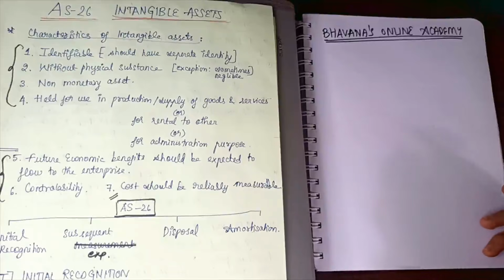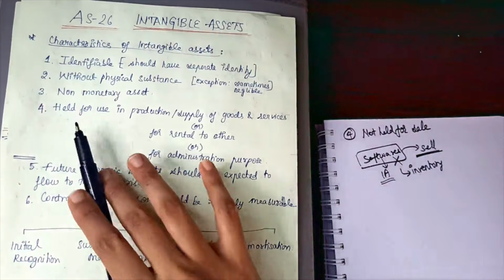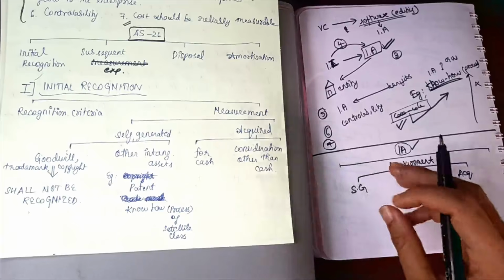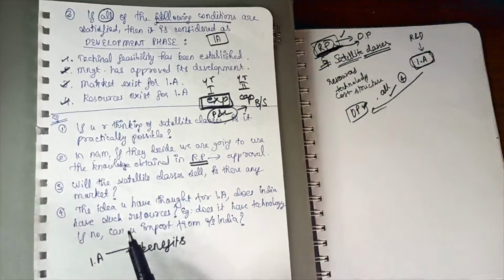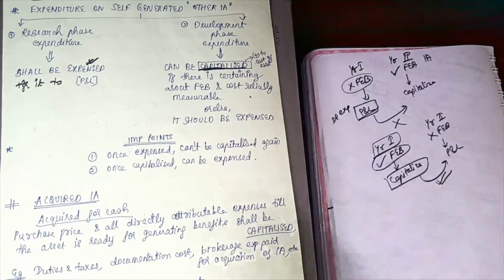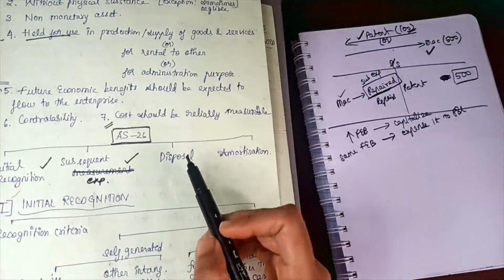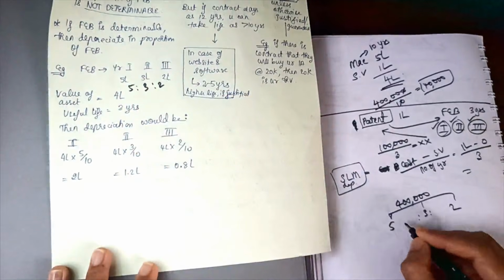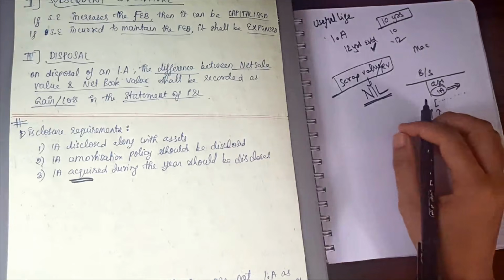AS 26 - in ENGLISH - Intangible Assets || CA Inter/ IPCC || Advance Accounts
AS 26 INTANGIBLE ASSETS in ENGLISH.
All concepts are explained in under 35mins.